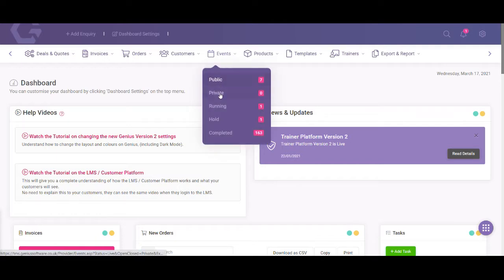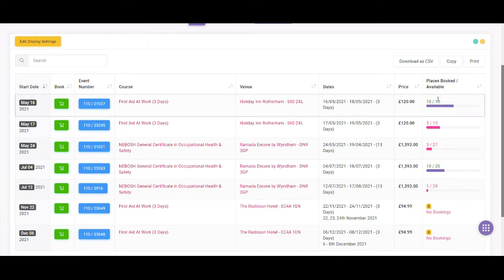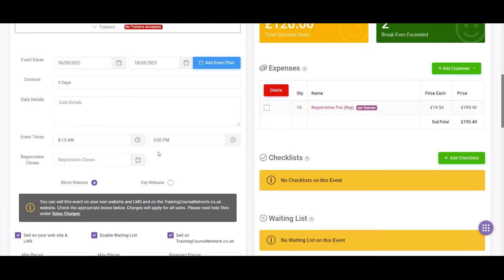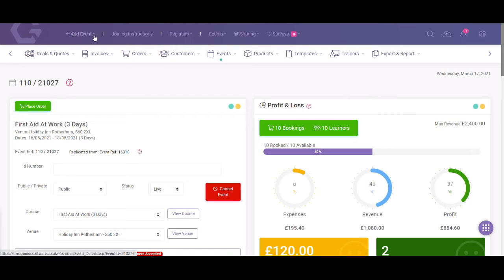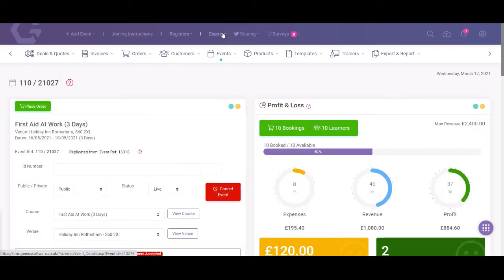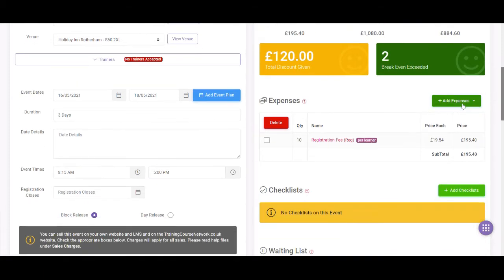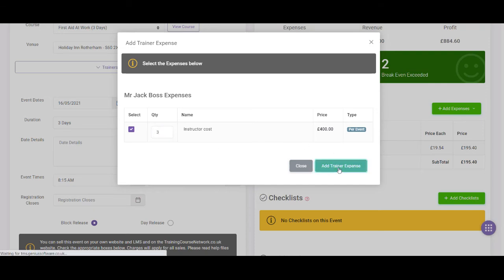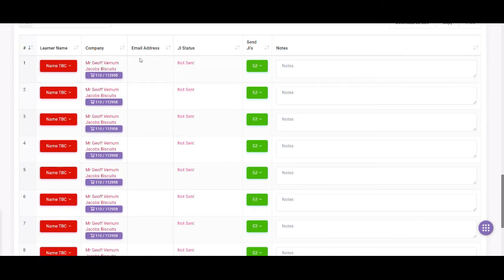A short overview of Genius TMS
Learn about the relationship between an Event, Course and Venue; and view the features of Genius in this short overview.
Training Management Software